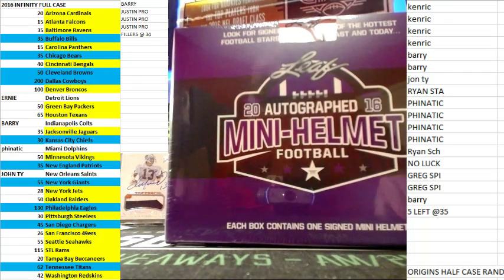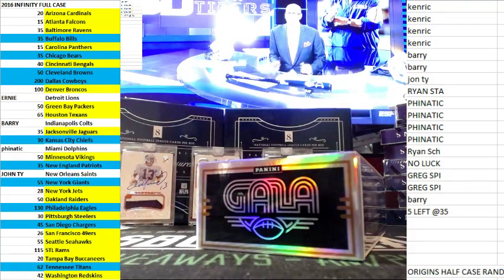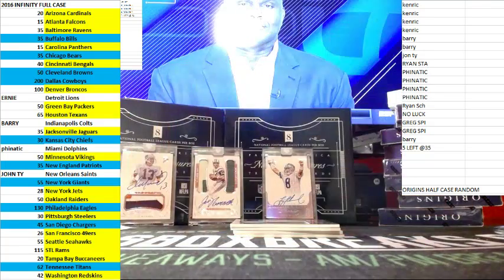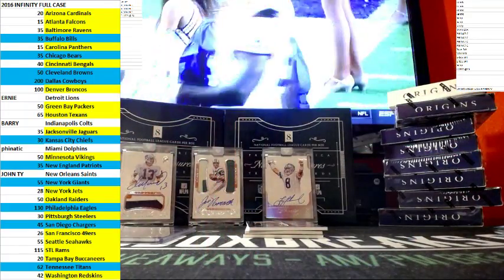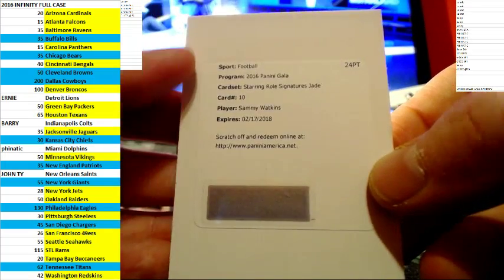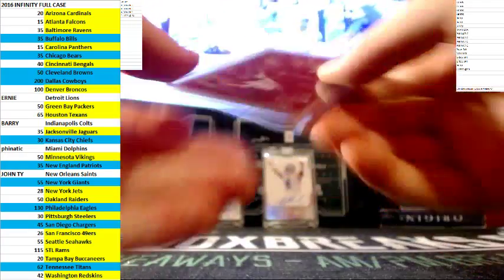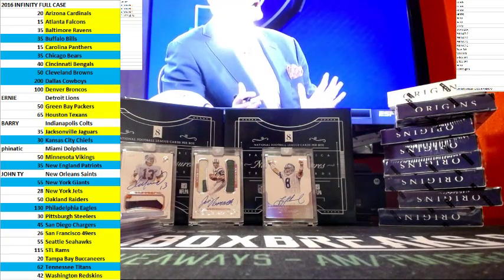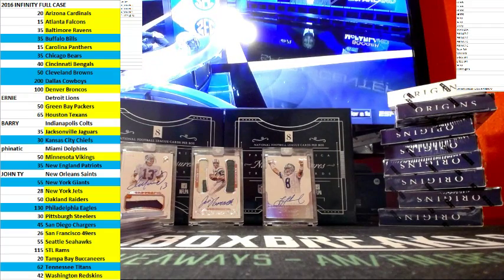2016 GALA LEAF MINI HELMET EBAY #3